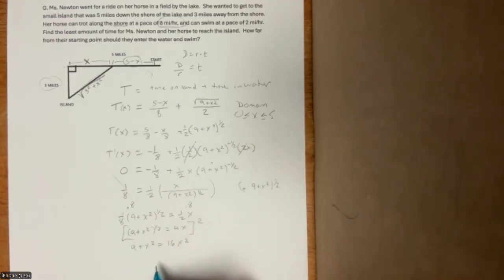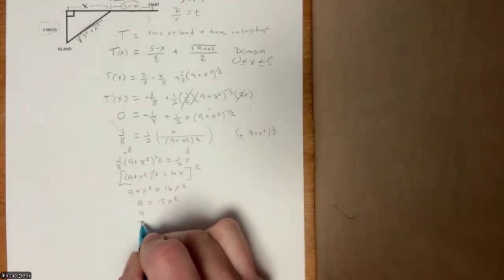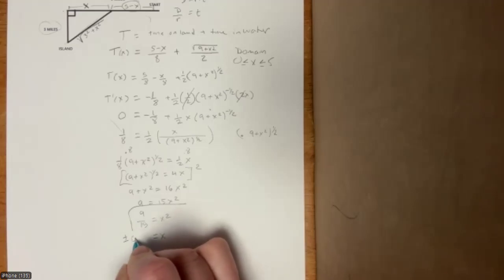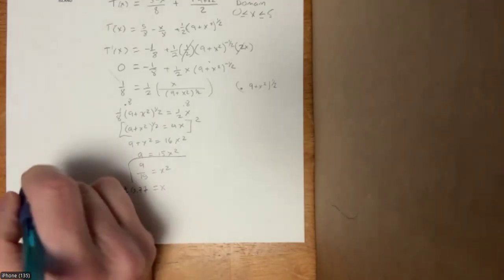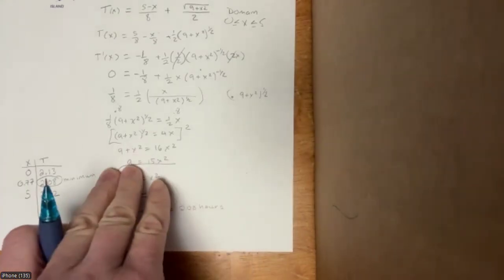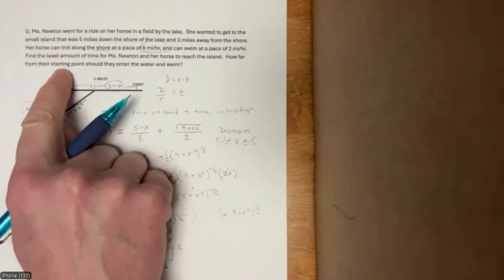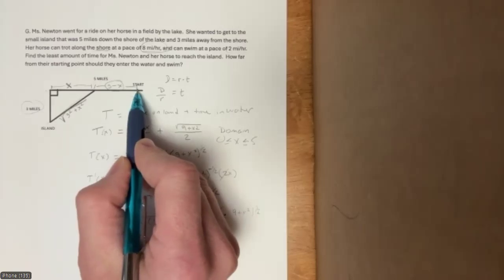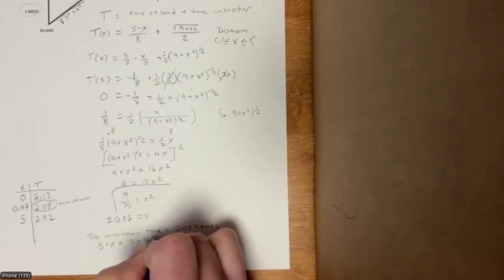Optimization problem G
Optimize time to reach destination with a combination of running and swimming